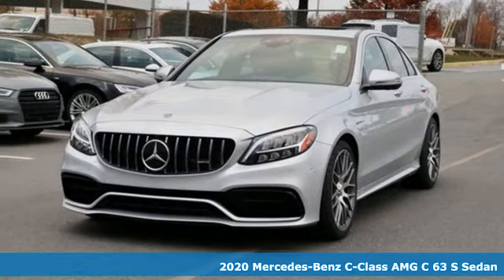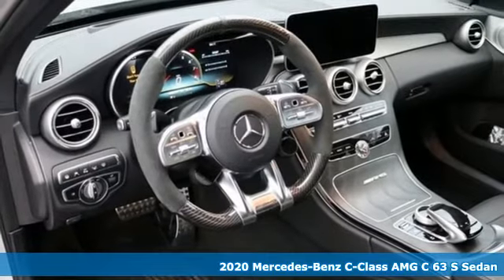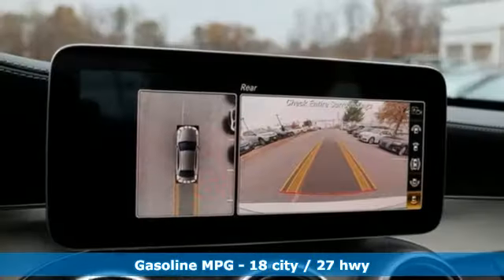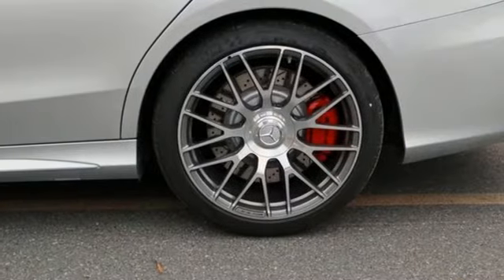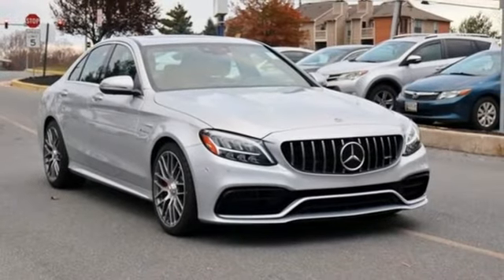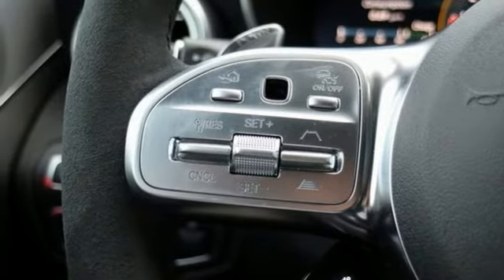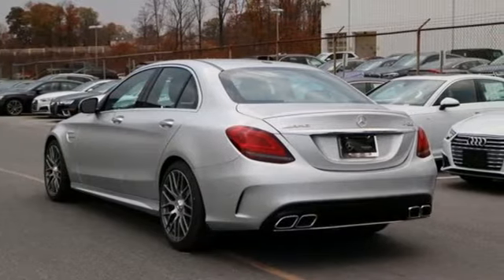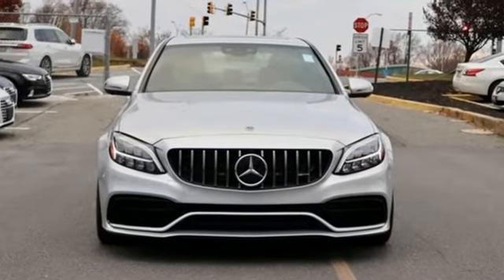New 2020 Mercedes-Benz C-Class Silver Spring MD Washington-DC, MD J00372 - SOLD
Year: 2020
Make: Mercedes-Benz
Model: C-Class
Trim: C 63 S AMGA®
Engine: 4.0L V8
Transmission: 9-Speed Automatic
Color: Silver
Interior: Black/Black Nappa
Stock #: J00372
VIN: 55SWF8HB6LU325186

Address:
3301 Briggs Chaney Rd.